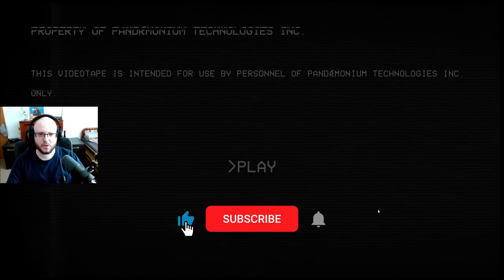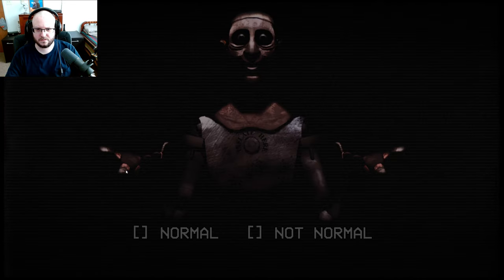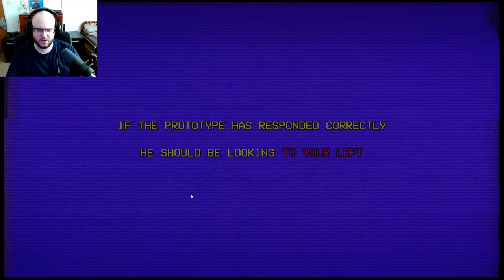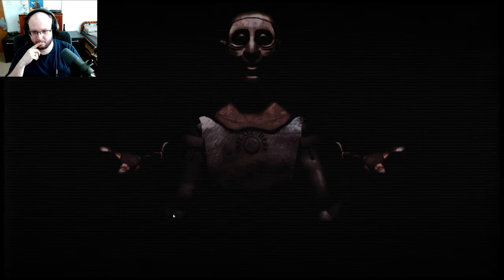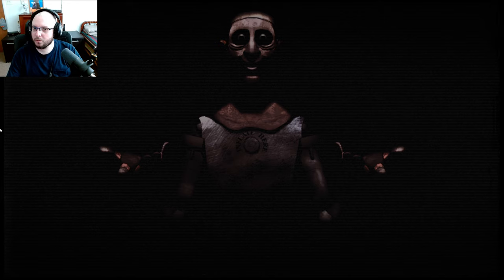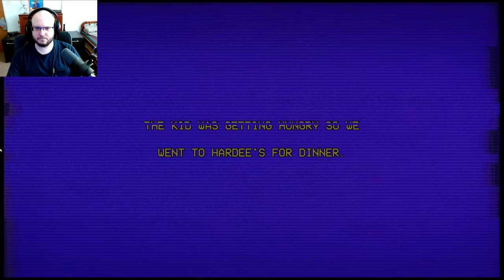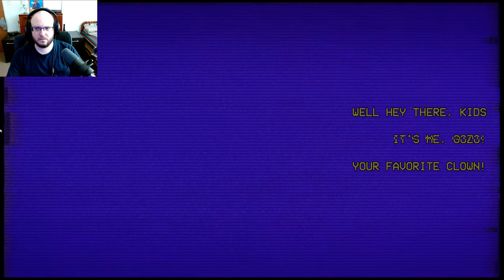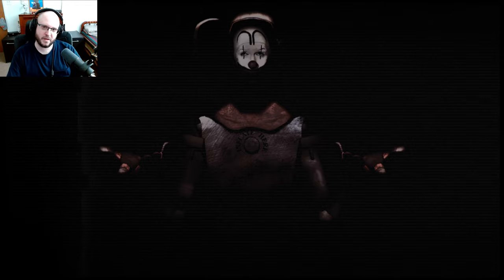Oh! Product Testing! │ The Prototype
Before you is the "Plaything" Prototype.
He is unlike any other companion...